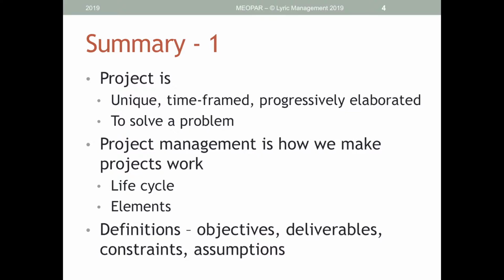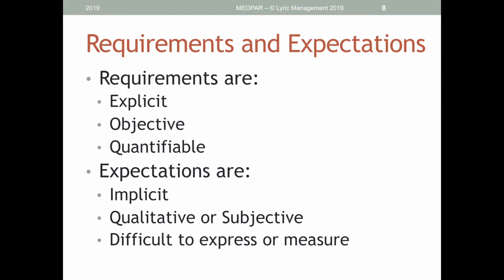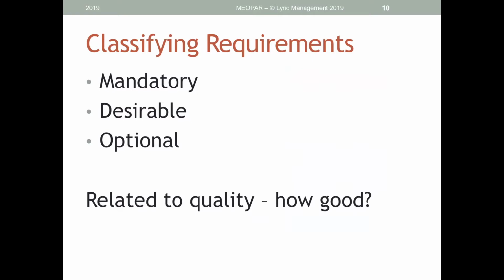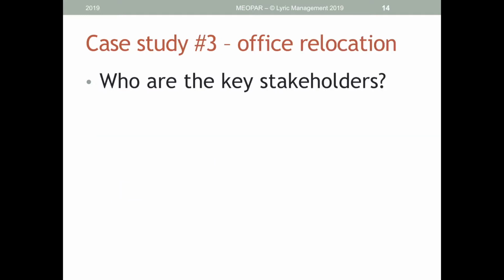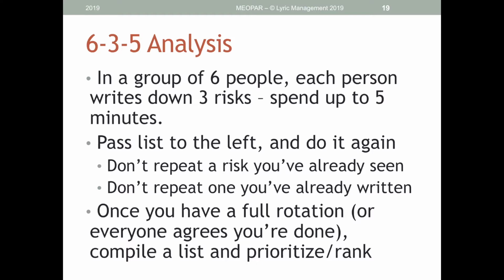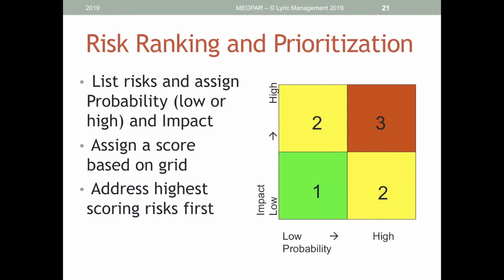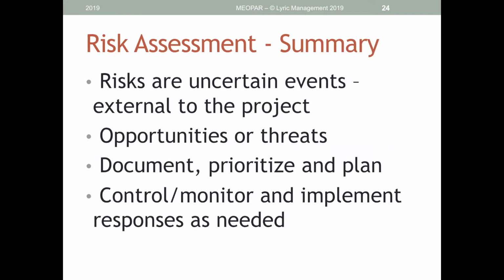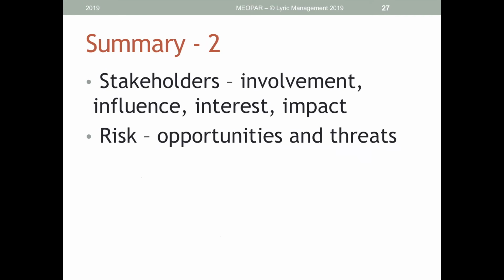Webinar: Introduction to Project Management—Stakeholders & Risk Assessment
The second webinar in the research project management series will focus on working with project stakeholders and risk management.